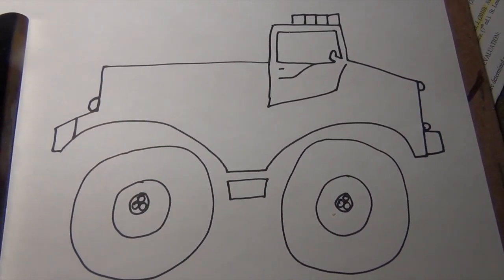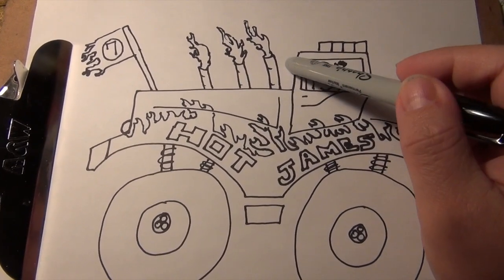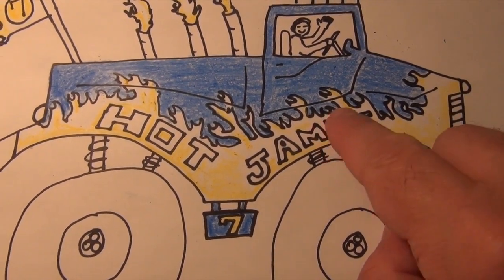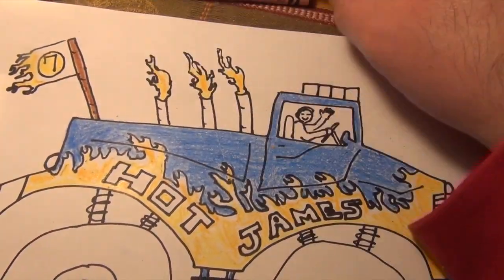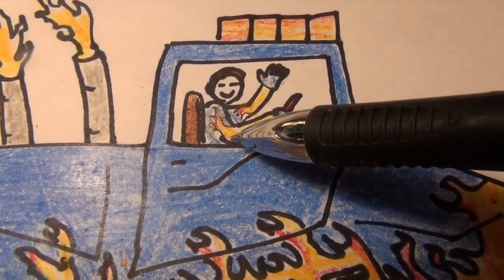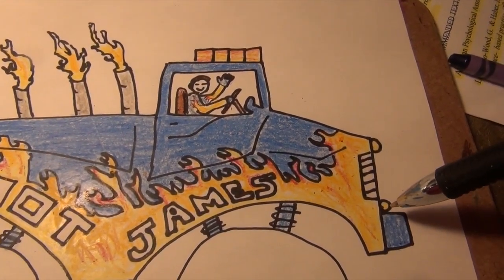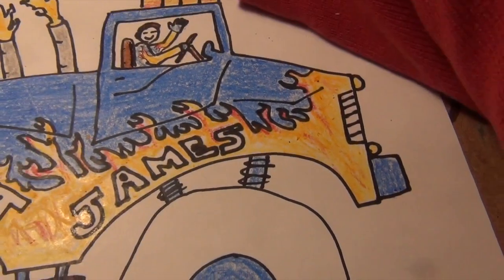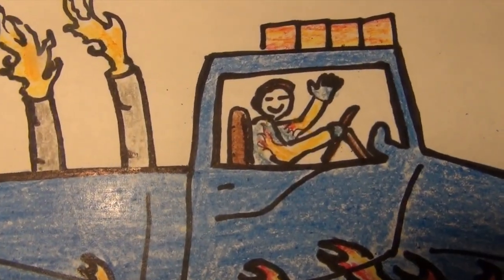🏁 Monster Truck Art | How to Draw | Hot James 🏁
How to draw custom Monster Truck “Hot James”.  This is an old home video of my son and I drawing/coloring a custom-made monster truck.
🏁 Post your comments and ideas below 🏁

Special thanks to YouTuber: AllDesignCreative for the free use of the greenscreen Lava fire; License - Free to use for private/commercial.  Video Design By: Sudharsan.  Complete Licensing Information: Free to use for private/commercial. Author Channel

Special thanks to YouTuber: Top Tech Tamil for the free use of the greenscreen lava flow; License -  Free to use for private/commercial.  Channel:

stamped on all my videos:
We are making such material available for the purposes of criticism, comment, review and news reporting which constitute the 'fair use' of any such copyrighted material as provided for in section 107 of the US Copyright Law. Notwithstanding the provisions of sections 106 and 106A, the fair use of a copyrighted work for purposes such as criticism, comment, review and news reporting is not an infringement of copyright.  I do not benefit financially income - minus third party monetization.

This is a fan-made video for educational & review purposes.